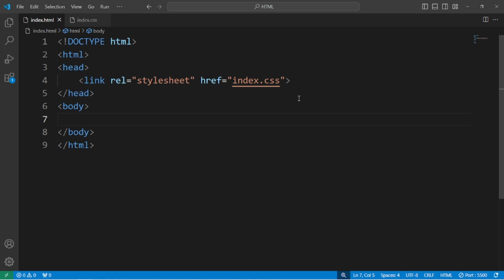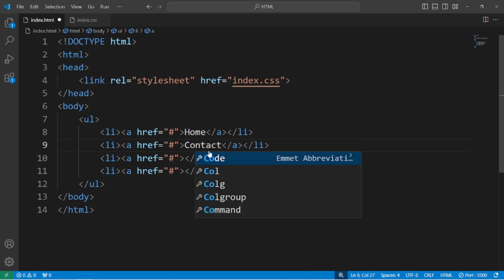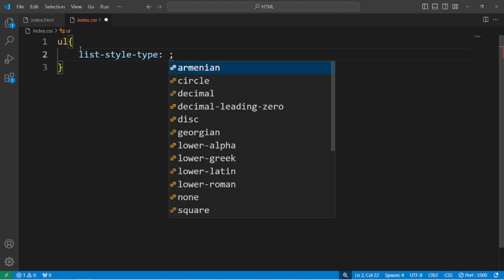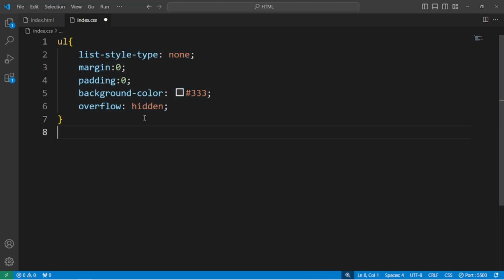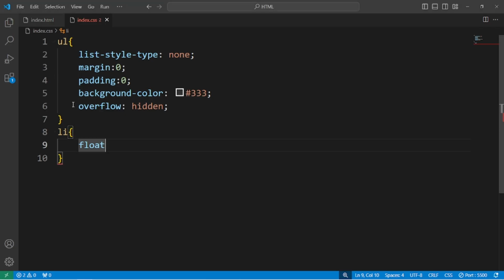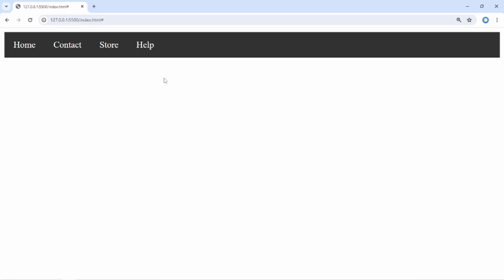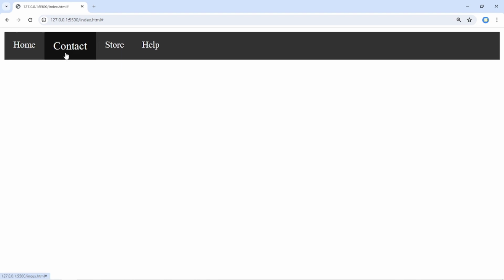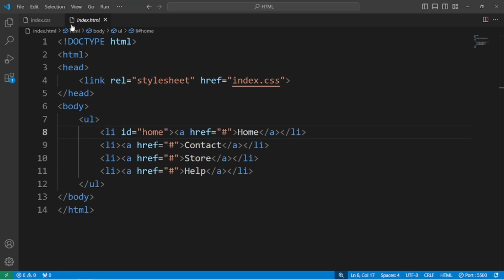CSS Tutorial Float(CSS Tutorial #9)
In this video you will be learning about CSS Float!!

👇👇Topic👇👇:
Introduction to CSS Float